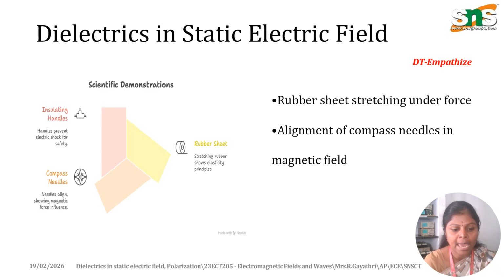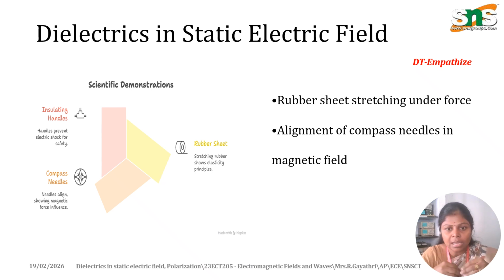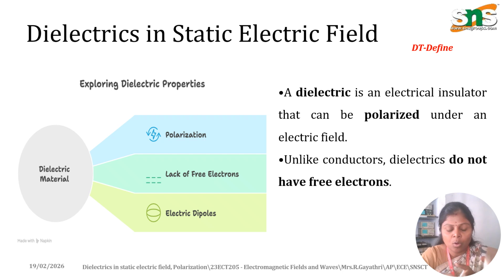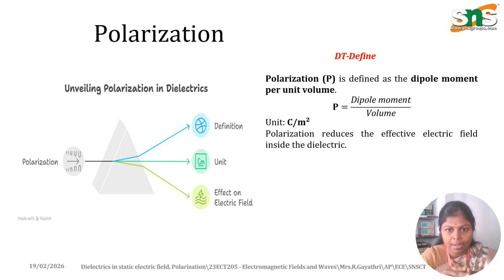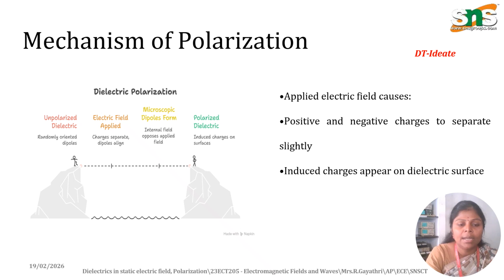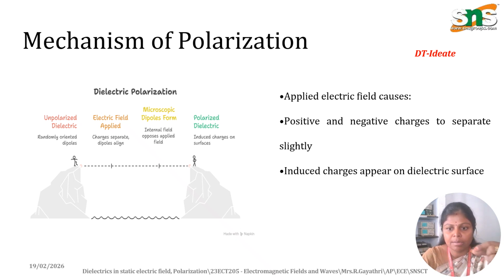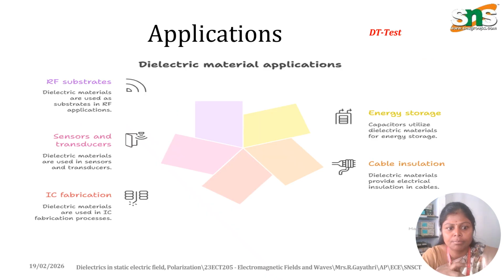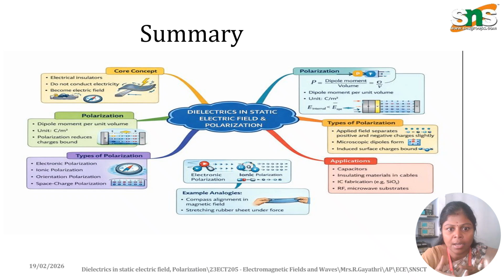Dielectrics in static electric field | EMF | SNS Institutions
In electromagnetism, a dielectric (or dielectric medium) is an electrical insulator that can be polarised by an applied electric field. When a dielectric material is placed in an electric field, electric charges do not flow through the material as they do in an electrical conductor, because they have no loosely bound, or free, electrons that may drift through the material, but instead they shift, only slightly, from their average equilibrium positions, causing dielectric polarisation.